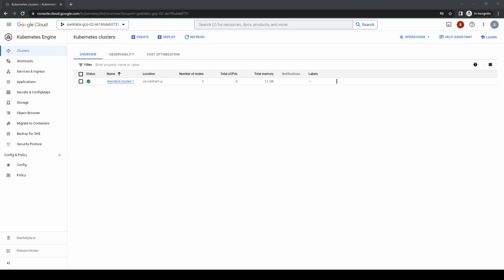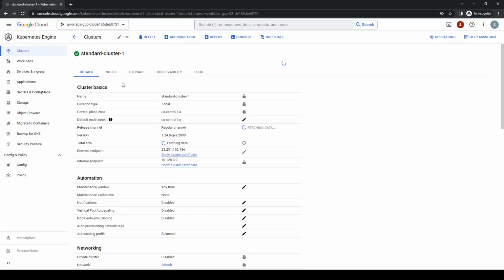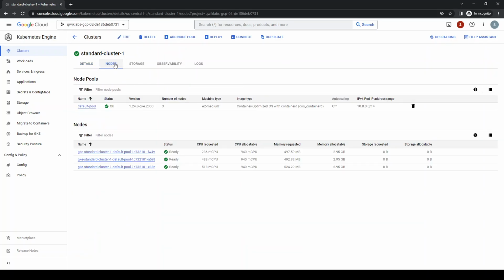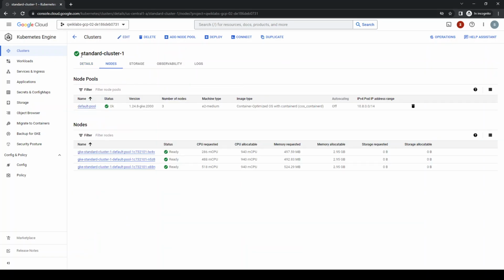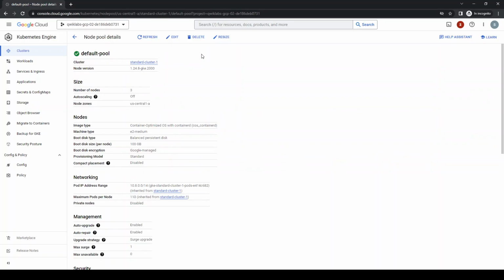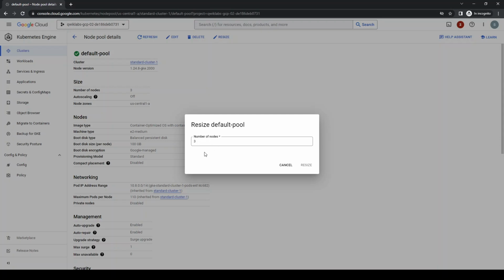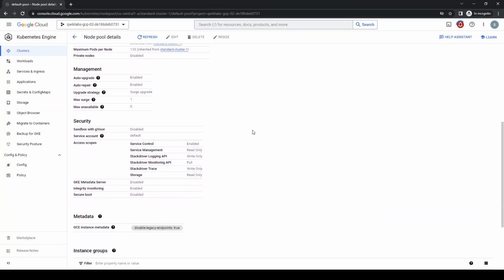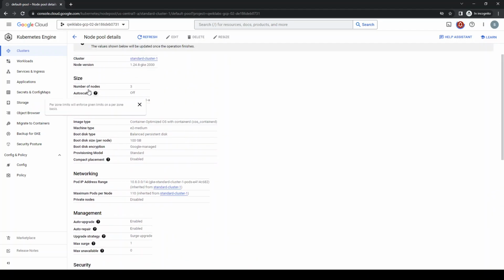Google Cloud Platform: Kubernetes Resize Nodes